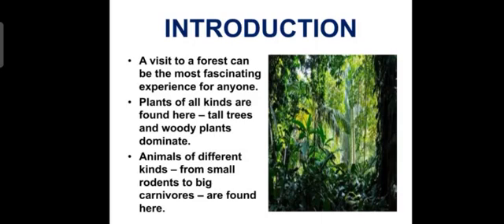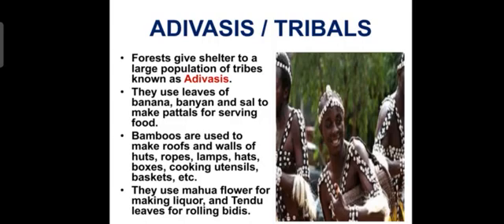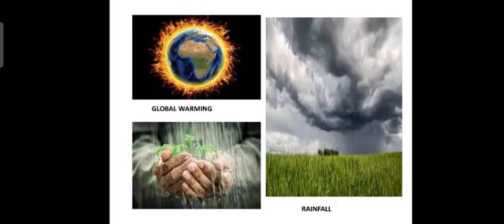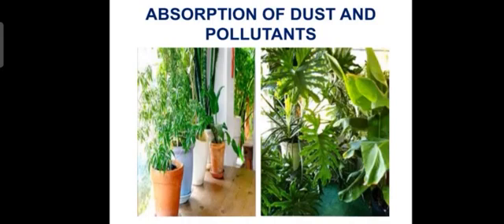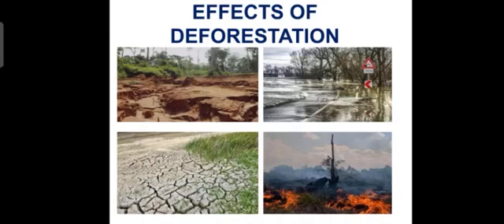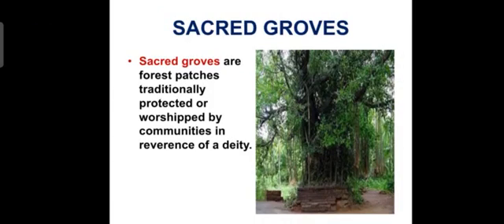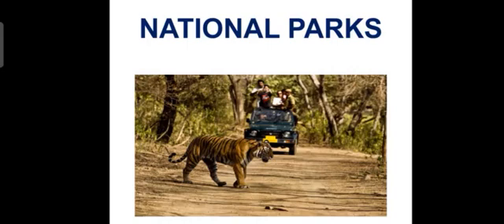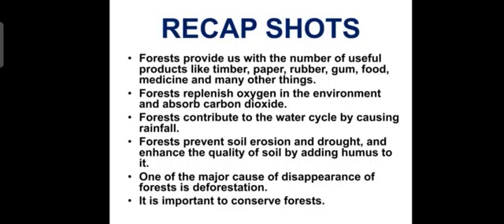Class 5 Environmental Studies Chapter - 10 Forests